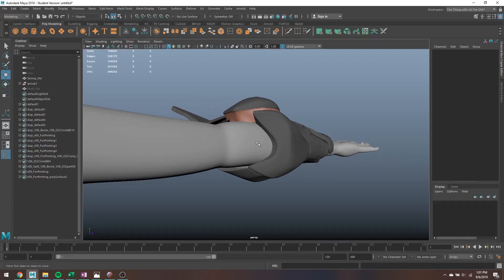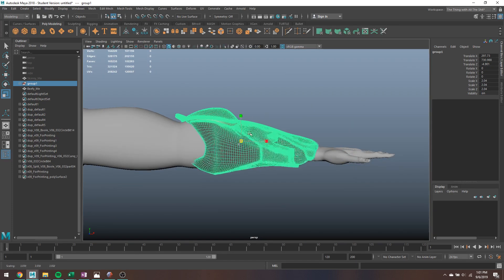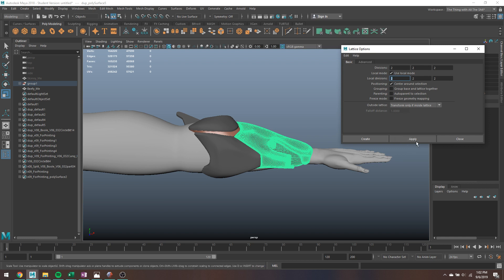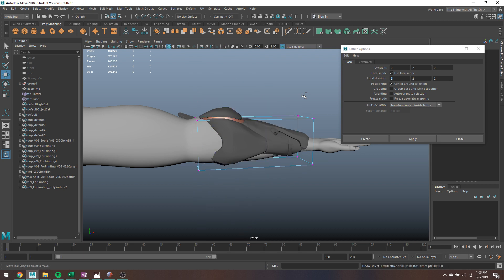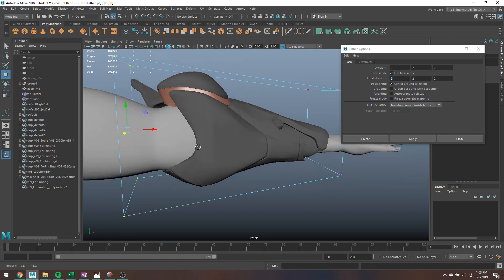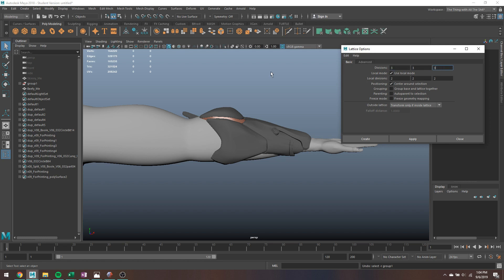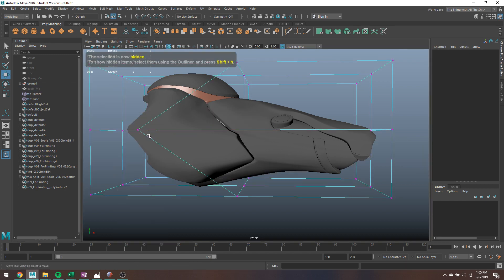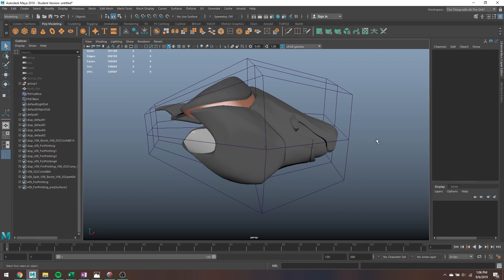Scaling Armor Non-Uniformly in Maya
I see this question all the time, but this is usually how I modify meshes if the wearer has different arm proportions.